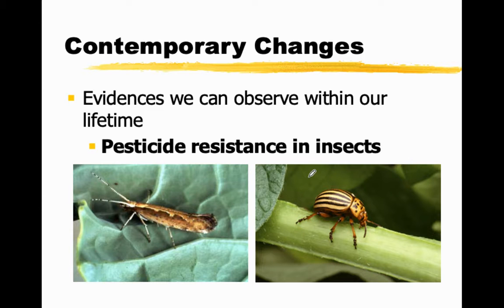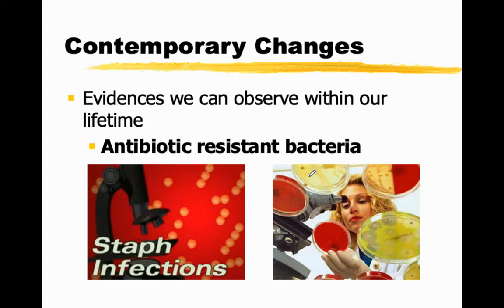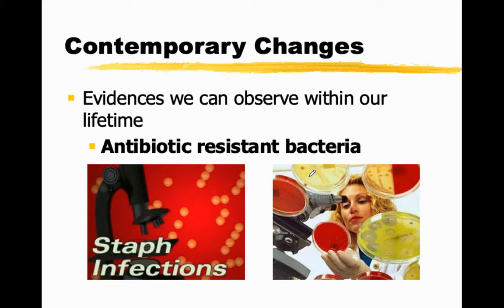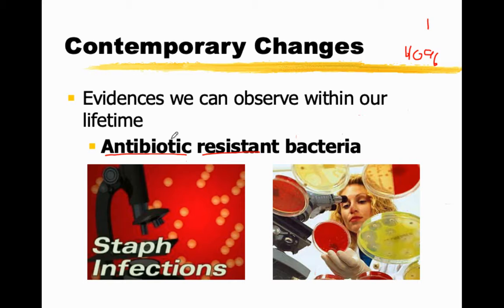Evidences of Evolution Part 4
Contemporary changes to organisms that we can see in our lifetimes.